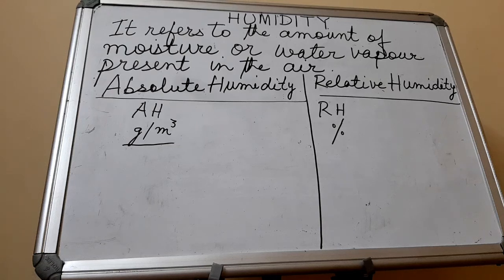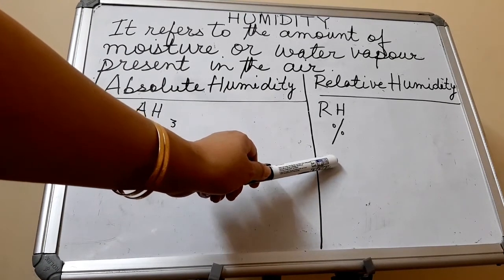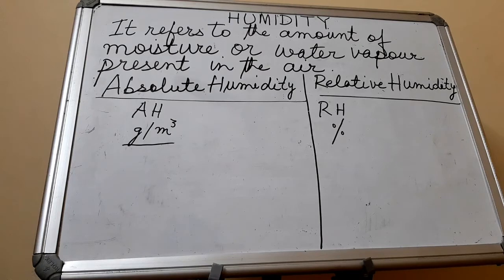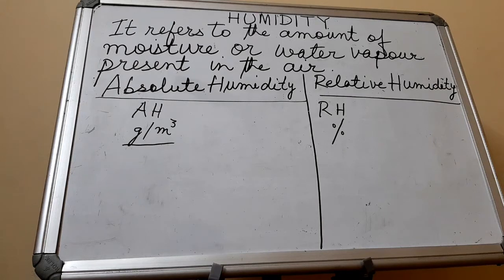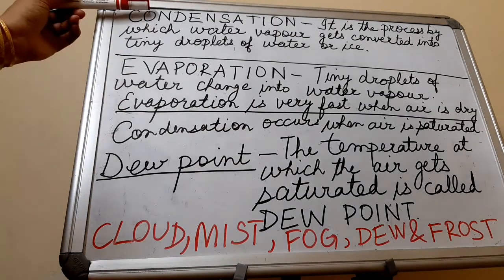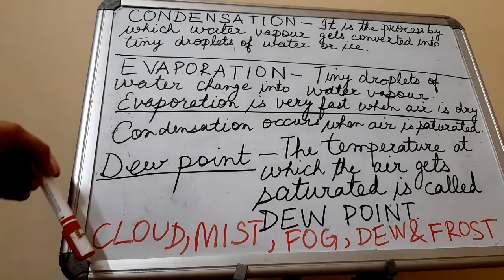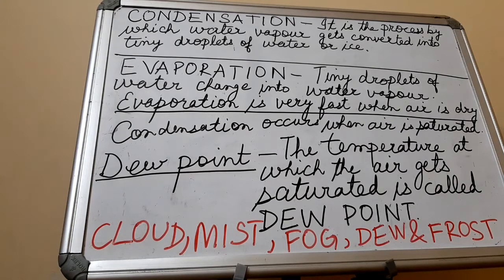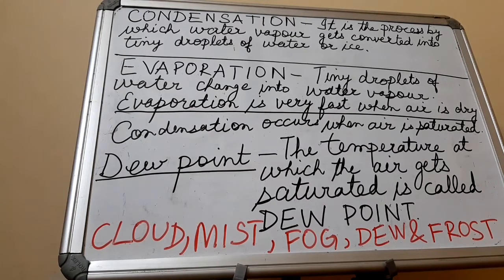STUDY OF WEATHER-7